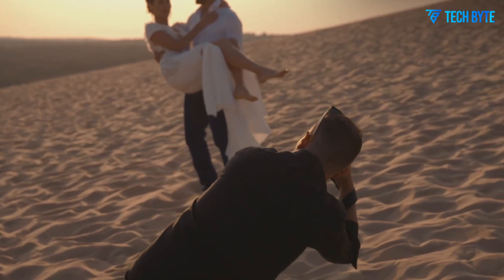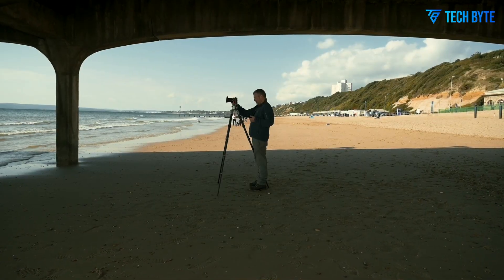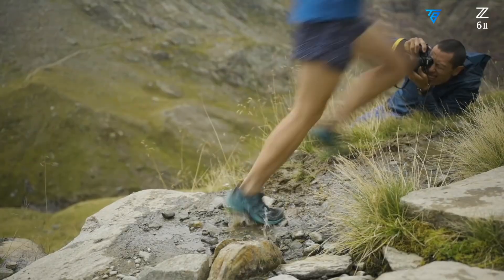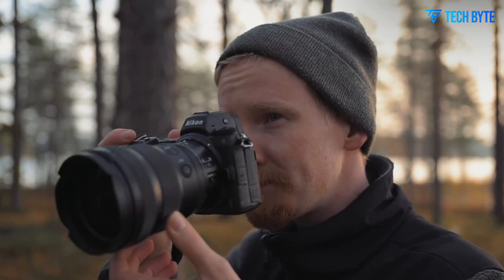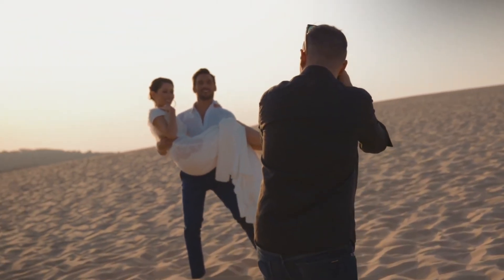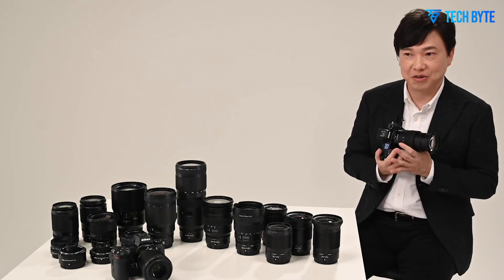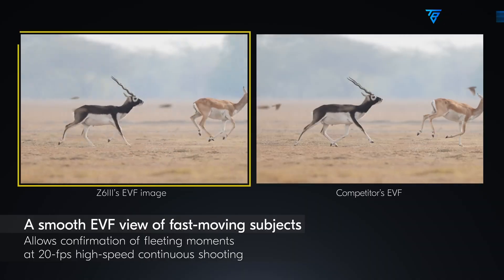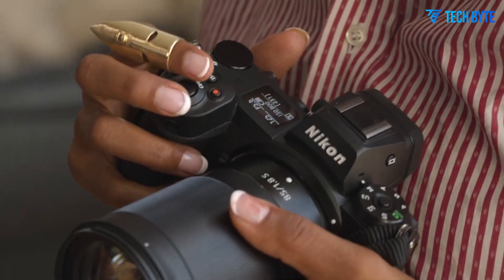Nikon Z7 III - Biggest Release In 2025!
The Nikon Z7 III is an upcoming full-frame mirrorless camera expected to feature a groundbreaking 90MP backside-illuminated sensor, offering exceptional image detail and low-light performance. It will likely include a next-generation EXPEED processor enabling faster continuous shooting up to 14fps and AI-powered autofocus for enhanced subject tracking. Video capabilities may include 8K at 60fps and 4K at 120fps with professional 10-bit recording profiles. The camera is anticipated to have a rugged, weather-sealed body, improved EVF and articulating LCD, dual CFexpress and SD card slots, and enhanced connectivity options, making it a powerful hybrid tool for photographers and videographers alike.